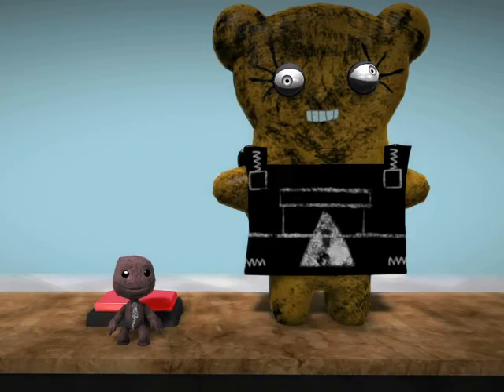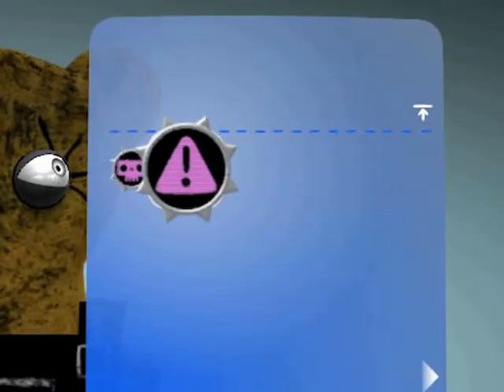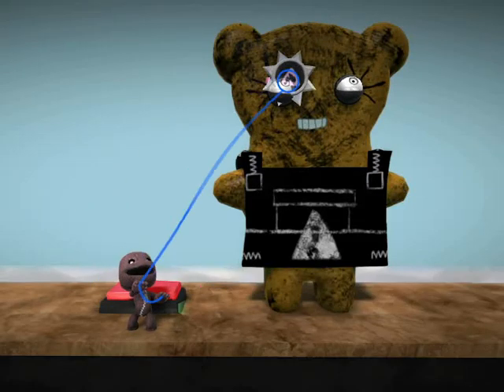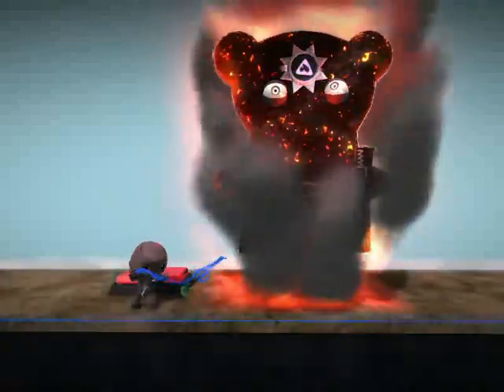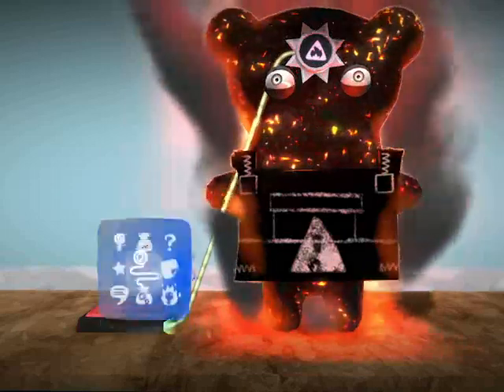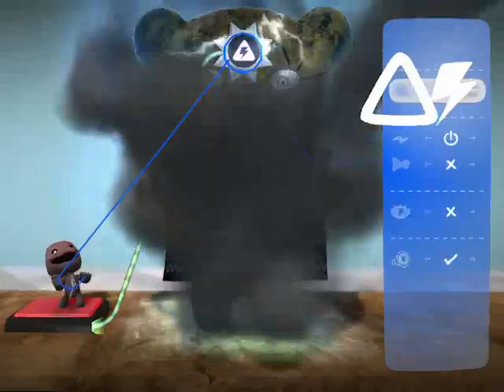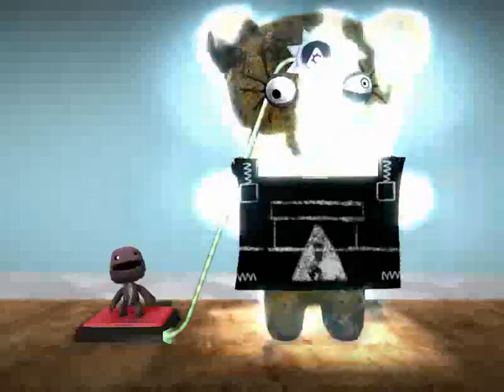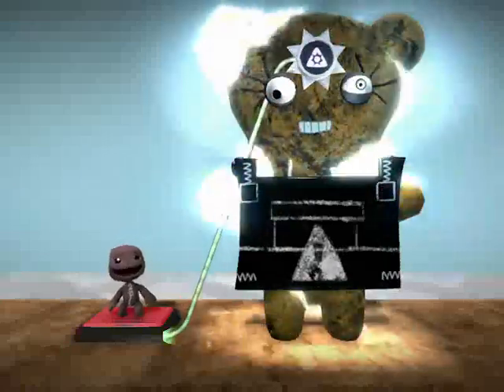LittleBigPlanet 2 Danger Tweaker Tutorial